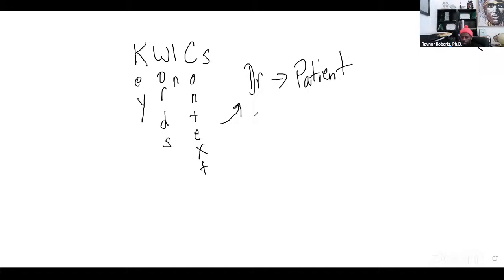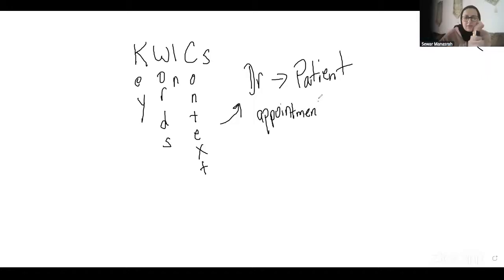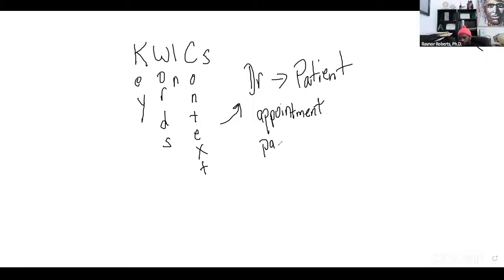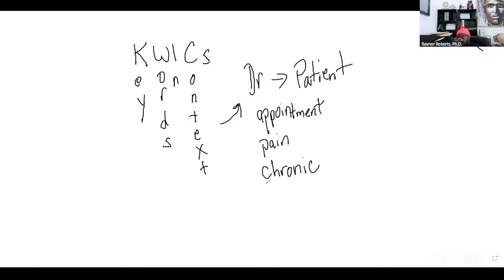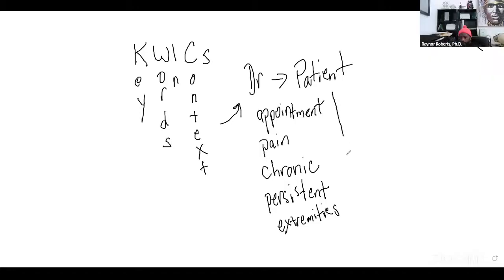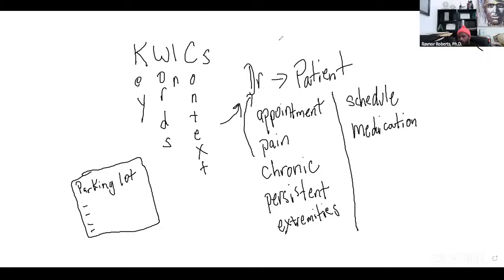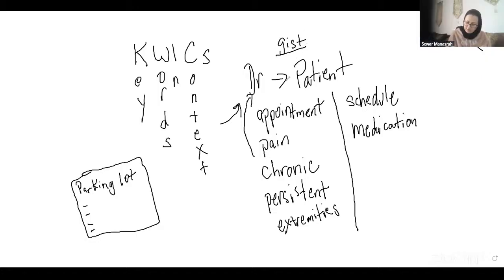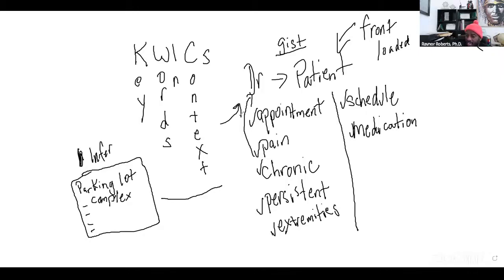2026 TESOL course Section 1 January